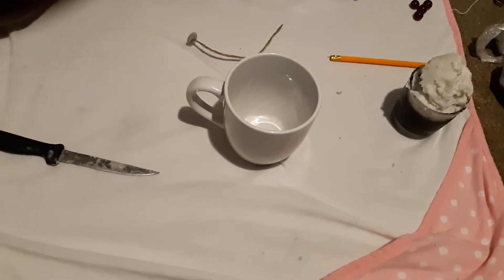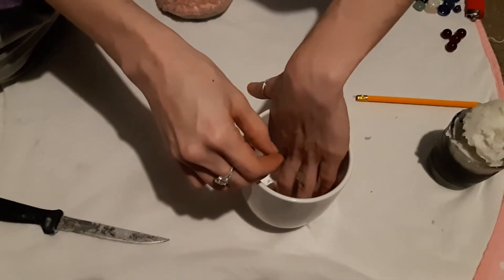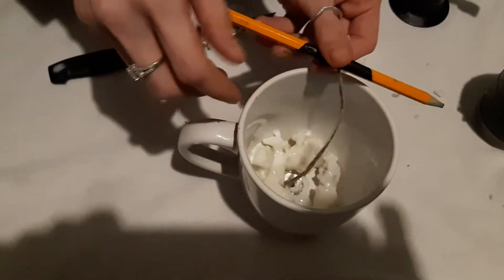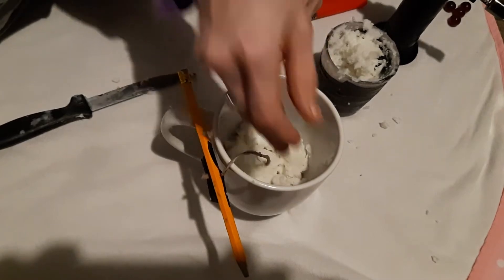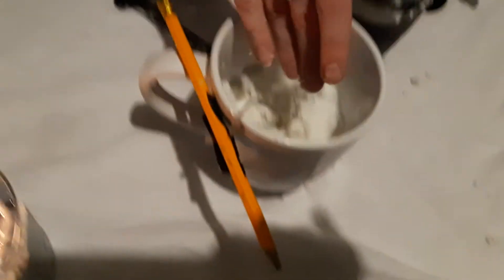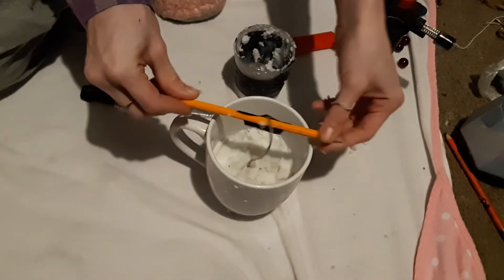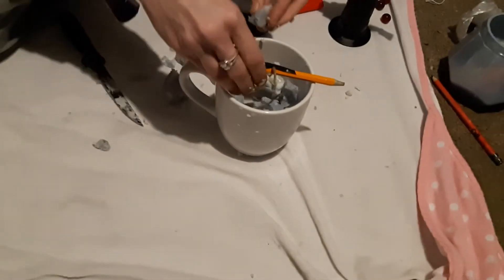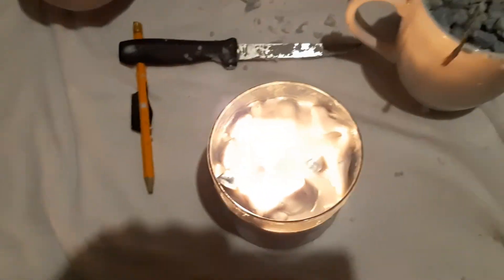HOW TO MAKE A FREE GOOD CANDLE & WICK